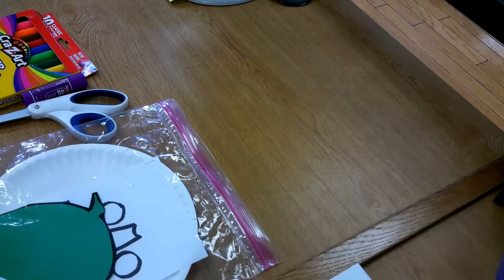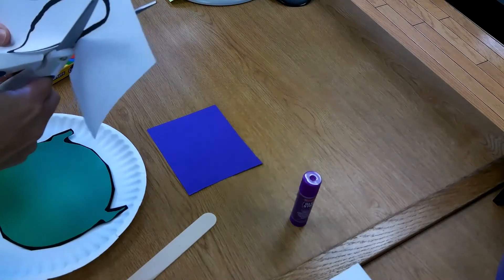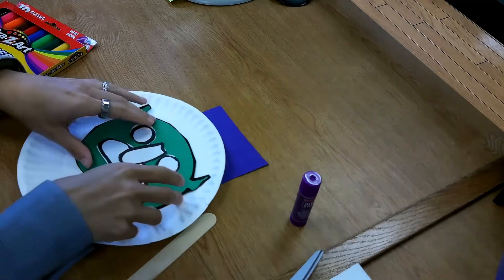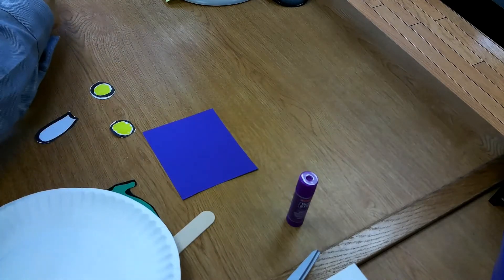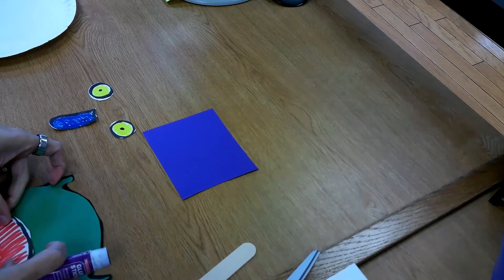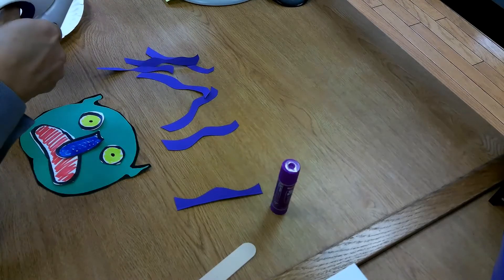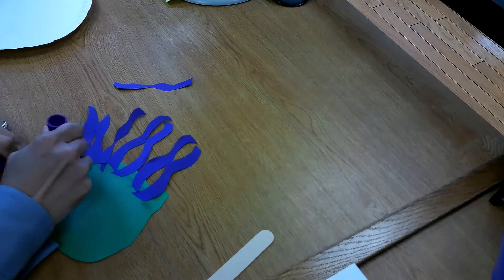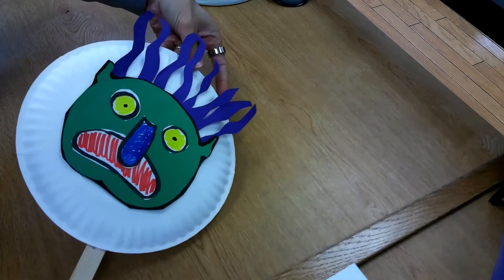Go Away Big Green Monster Craft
Join us for online stories, songs, crafts, and fun on Zoom.

Craft kits available at the Library.